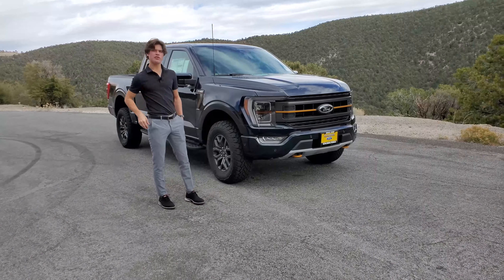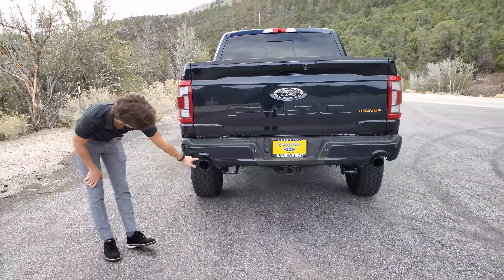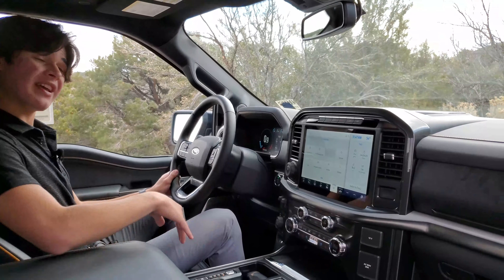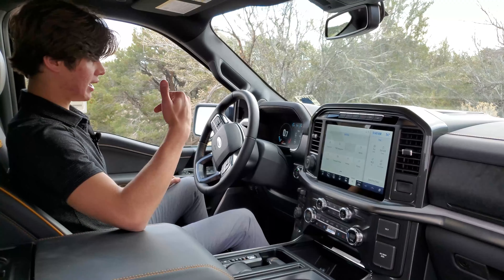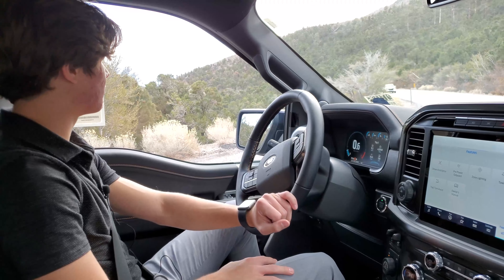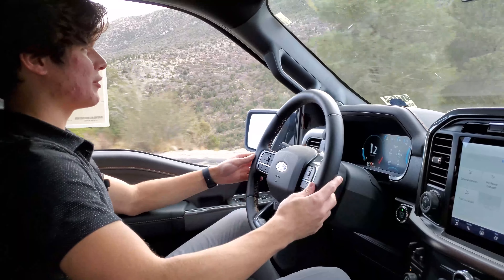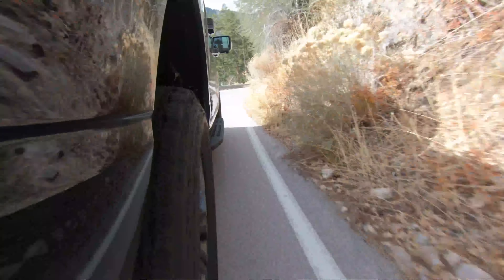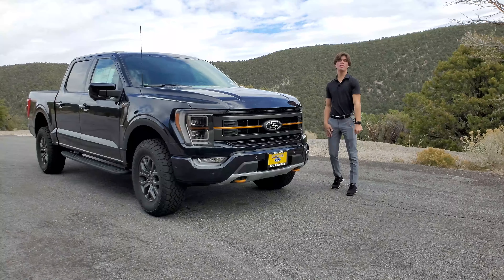Ford F-150 Tremor Review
After a couple months, I am finally back with another Ford F-150. This one is the 2021 Ford F-150 Tremor, which is a new trim level that's part of the F-150 lineup. It sits right above the Lariat trim level and right below the King Ranch. However, is the F-150 Tremor worth it when you can just buy the F-150 Raptor? Once the F-150 Tremor is loaded with options, the price tag can run over $70,000, which is $6,000 more then F-150 Raptor. The F-150 Tremor doesn't have many upgrades that make it more off road capable, and it seems most of the extra cost has gone into cosmetics. The Tremor is powered by a 3.5L Ecoboost V6 that makes 400 horsepower and 500 pound-feet of torque. So what do I think of the F-150 Tremor? Well, in this video I'm going to review this truck and give you my final thoughts on whether the F-150 Tremor is a great value, or a large money pit. I hope you enjoy the video!